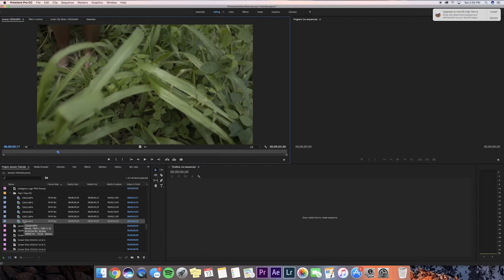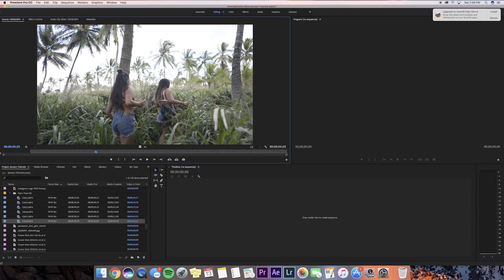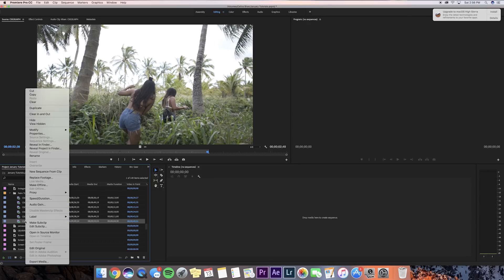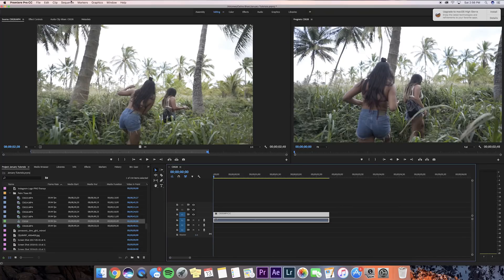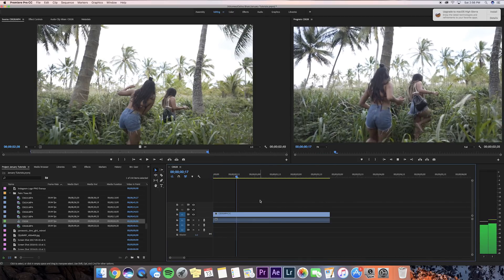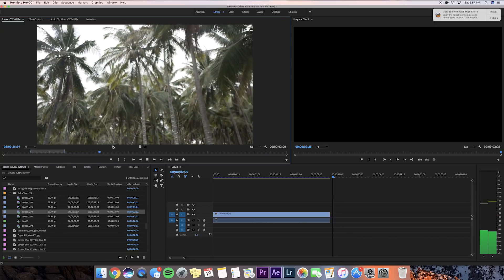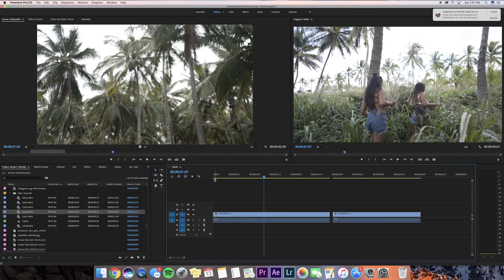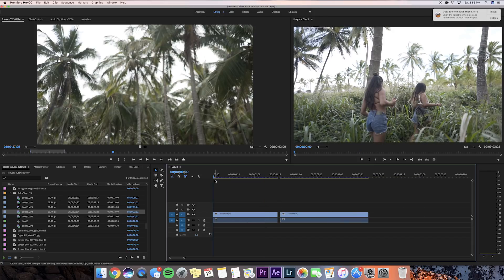THESE TIPS will save you SO MUCH TIME - Premiere Pro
Learn some of my simple tricks to save time editing in Premiere Pro!

MY GEAR:
GoPro Accessories Bundle
DJI Mavic Pro

FAQs:

16!

April 2016!

QuickTime Player